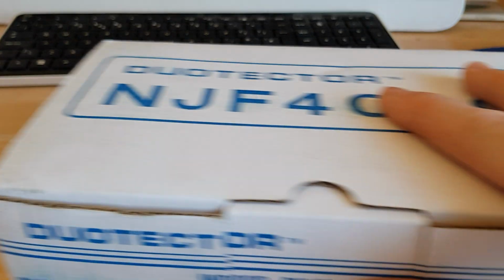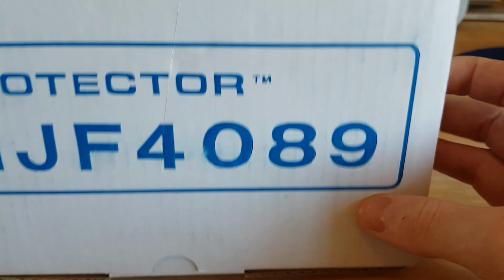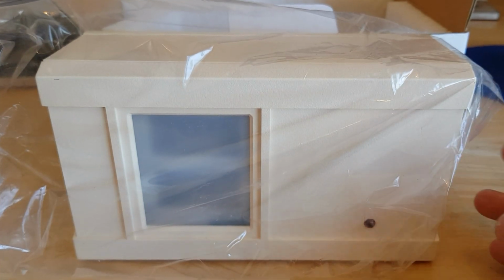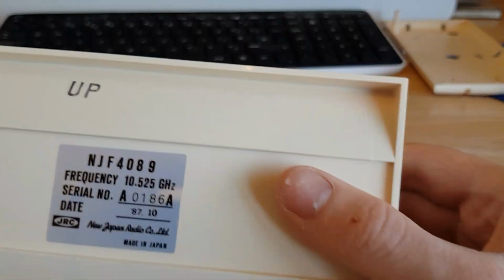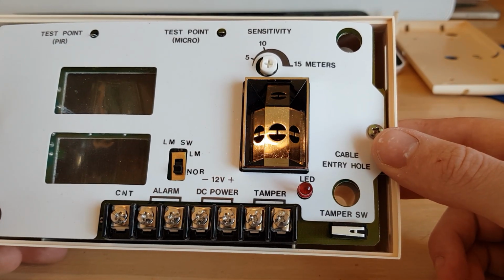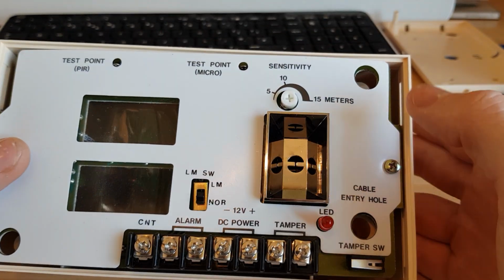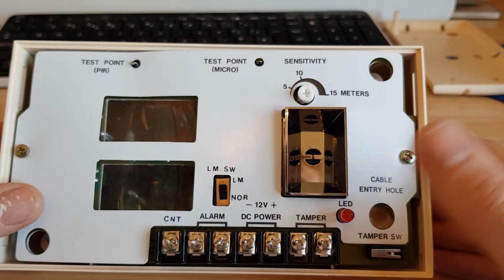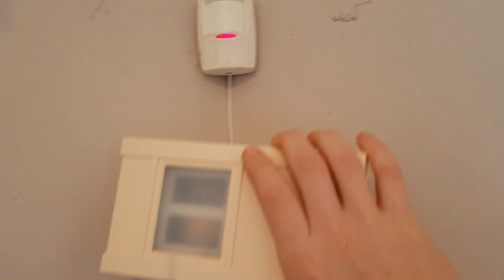Vintage Duotector Dual Tech Pulse Operating Passive Infrared And Microwave Motion Detector NJF4089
As the very long title says this id an unboxing of a MASSIVE ABSOLUTELY ENORMOUS dual tech motion sensor from the 80's, or more specifically October 1987.